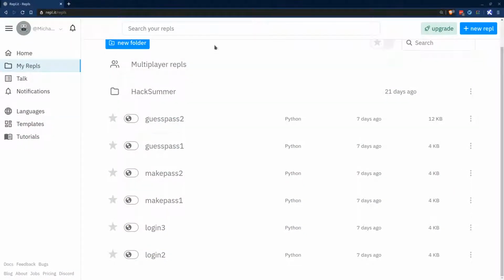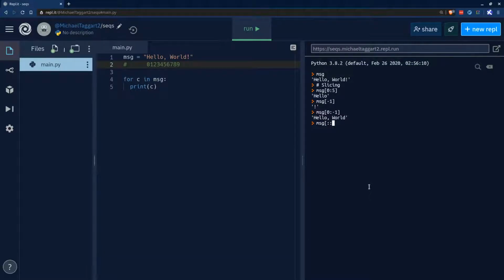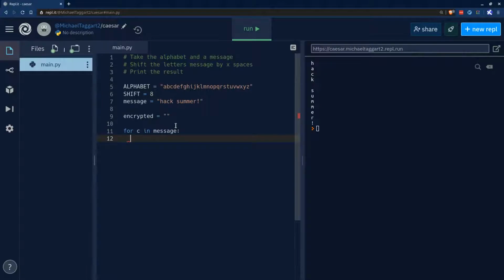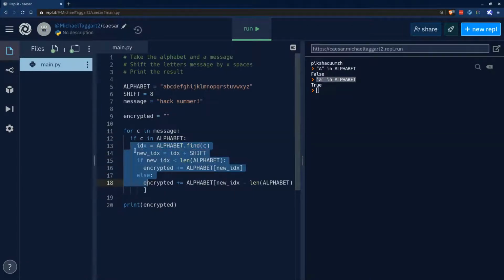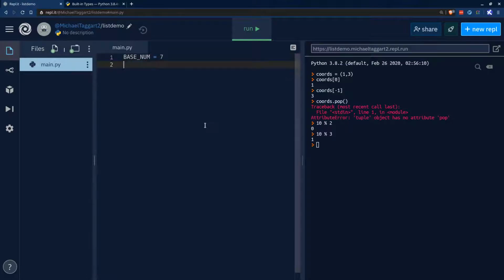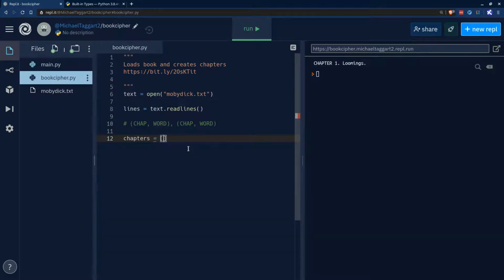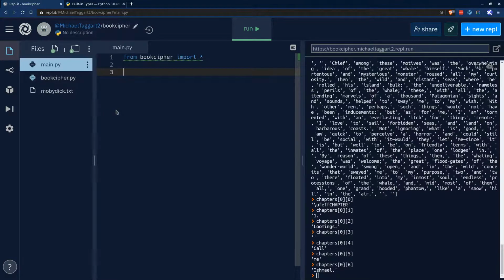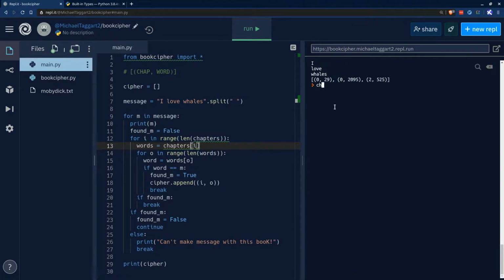Hack Summer | 1-2: Lists and Sequences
It's summer, and there's not a lot to do. Come learn how to code in Python, and learn some cybersecurity while you're at it!

Airs Saturdays 10:00 - 11:00 Pacific, starting 6/27

In this episode, we explore iterable data types like lists, tuples, and even strings!